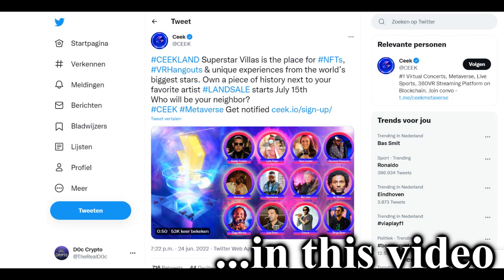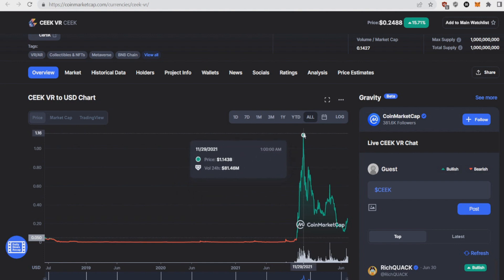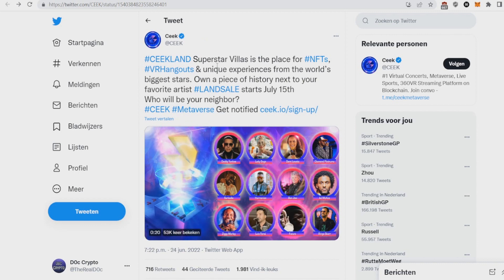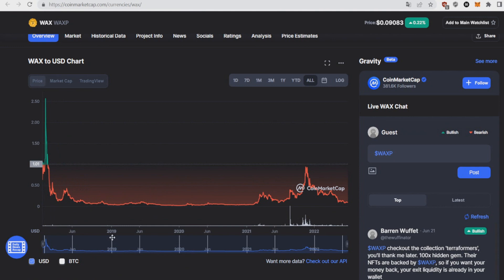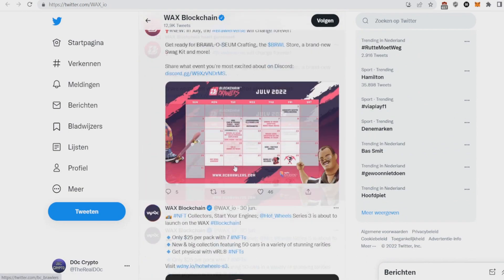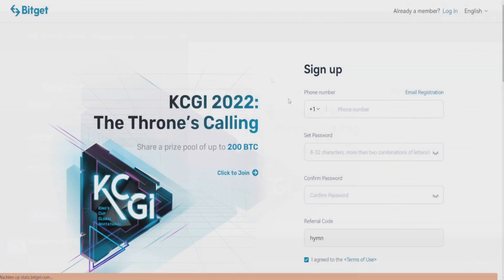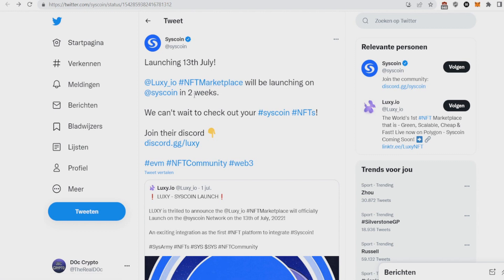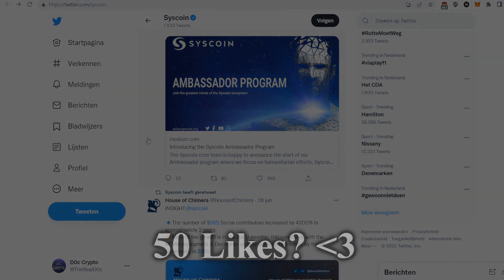Top 3 Crypto Coins To BUY NOW In July 2022 - Huge Potential (100x)!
Today I am showing you guys the best 3 crypto coins which to buy and invest in today July 2022! and check out the links below to support the channel!

✔️Sign up on Bitget for a free bonus up to 100 USDT on your first deposit

✔️Join bitvavo (Europe) and get free €1000 transactions fees or use my referral code: C0087C8BED

Timecodes:
0:00 Intro
0:15 Coin #1
2:52 Coin #2
4:45 $1000 Giveaway
5:32 Coin #3